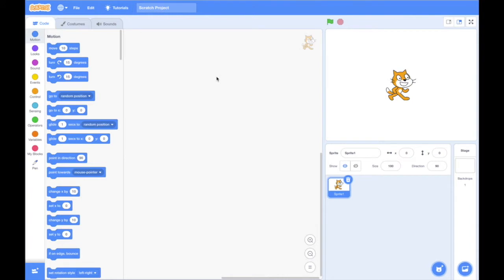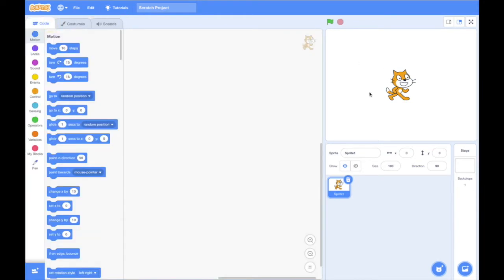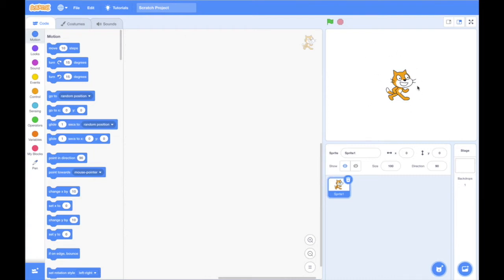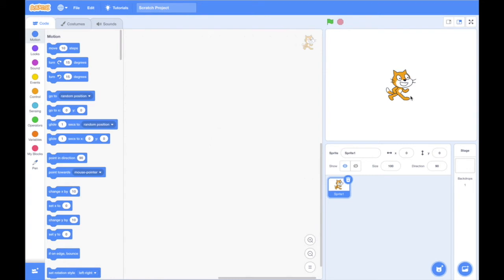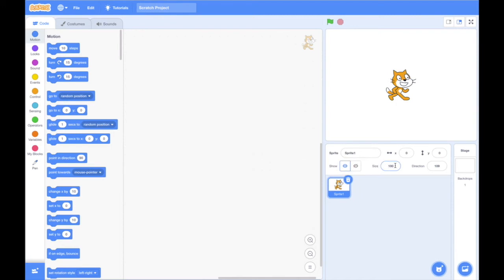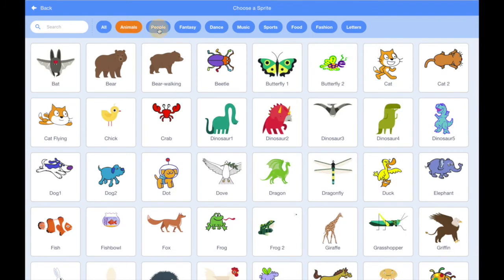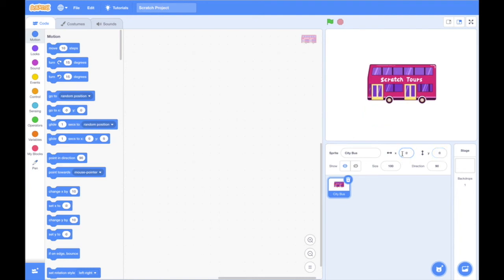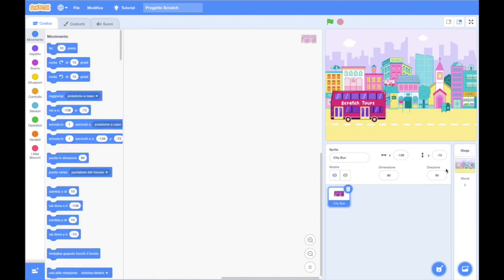SCRATCH - Tutorial #02 Interface pt 1 ENG